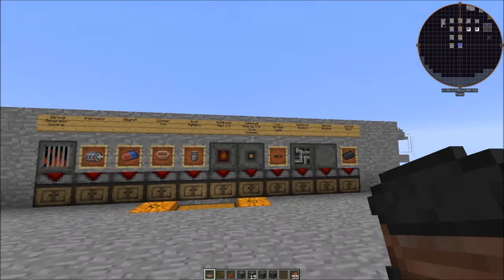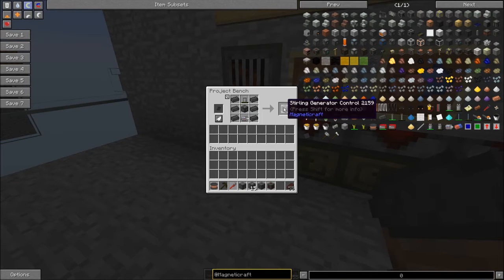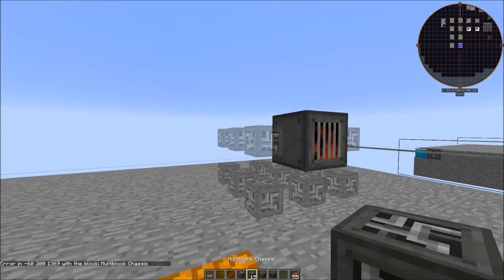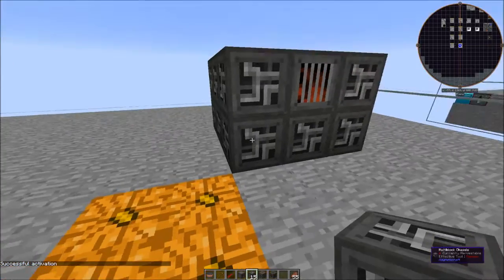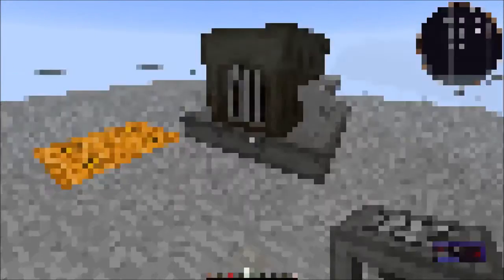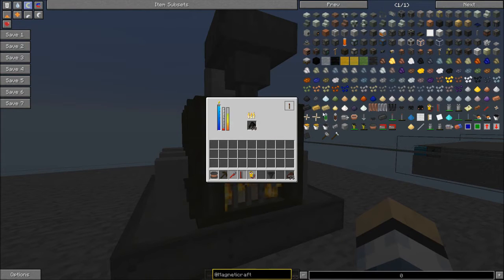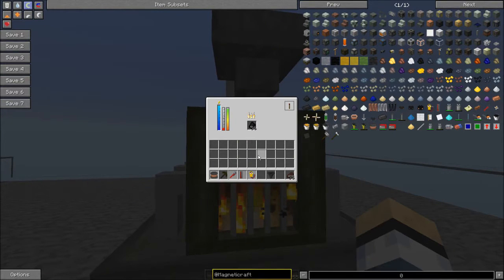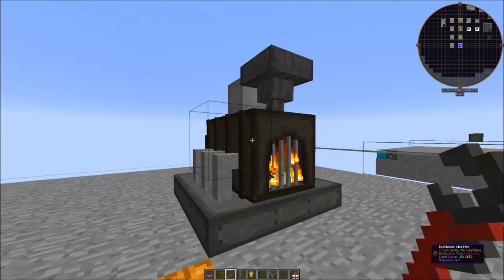Magneticraft Stirling Generator Multiblock - KollinsPlays mod Spotlight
This is a tutorial for the Magneticraft Stirling Generator Multiblock structure.

Thanks to RZR0 and Antillar for Wiki help!